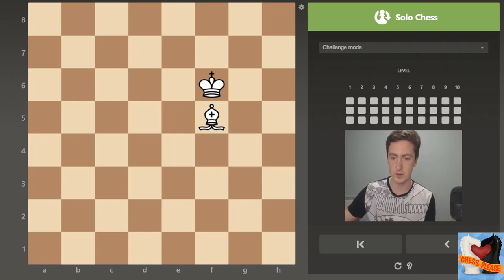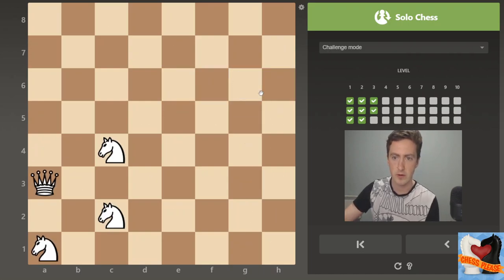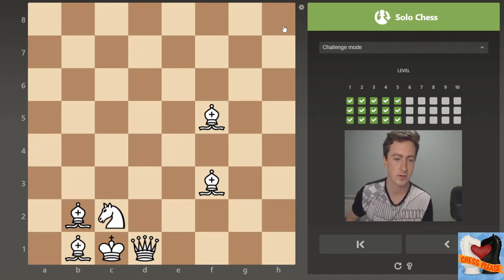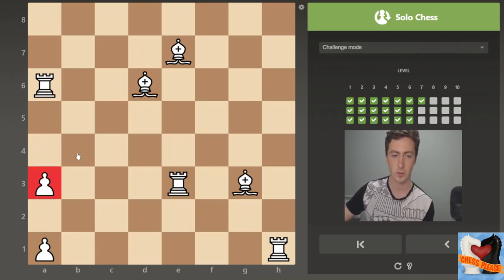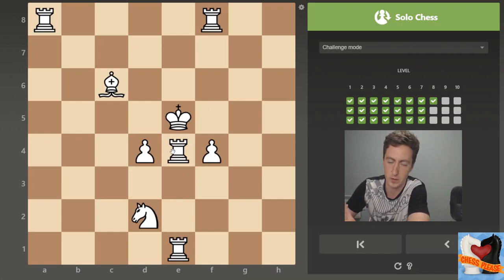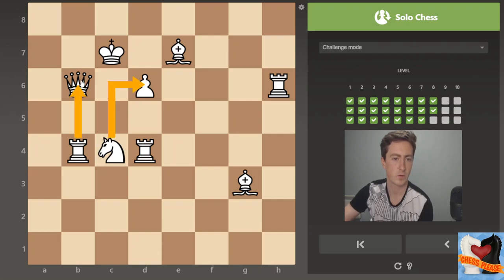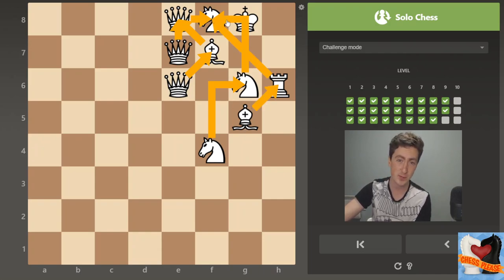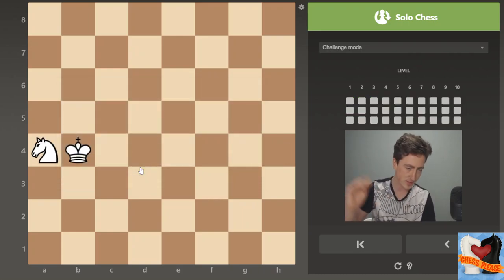Solo Chess - A new way to play with yourself.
Playing through and thoroughly enjoying chess.com's new format of the game; Solo Chess. A nice take on puzzles that will help you get more comfortable with how the pieces move and what squares they control